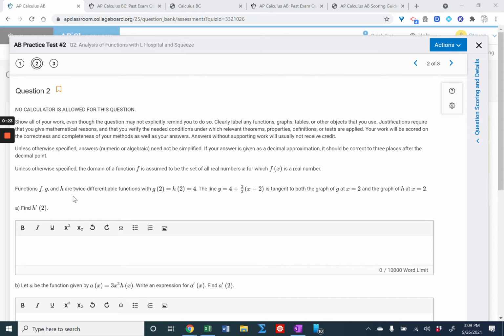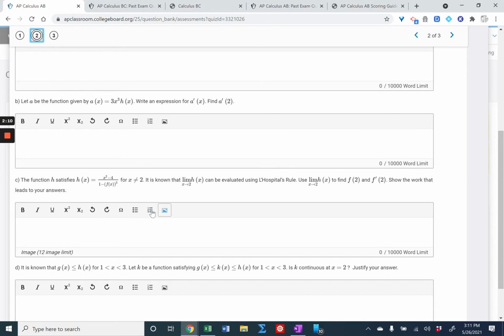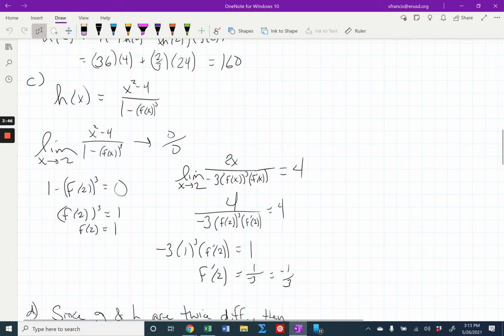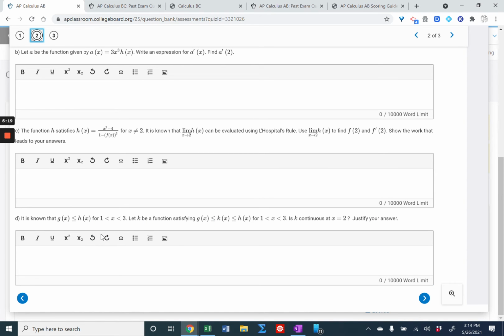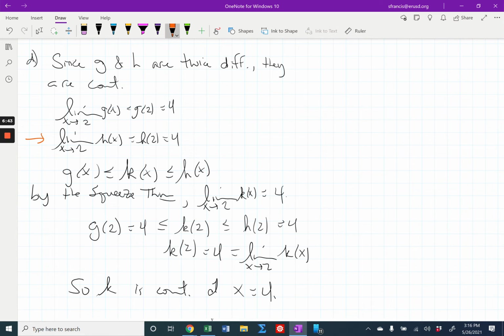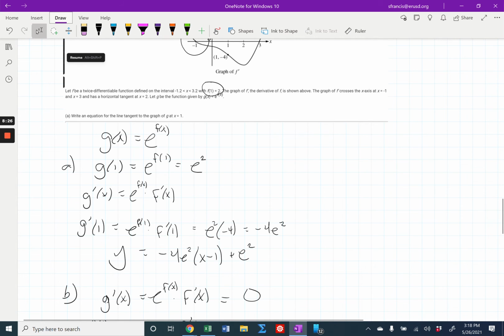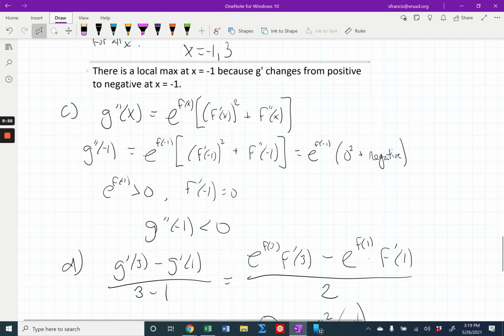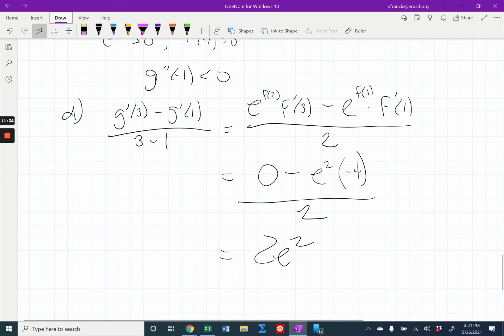AB Practice Test Solutions for #2 and #3 5 21 2021